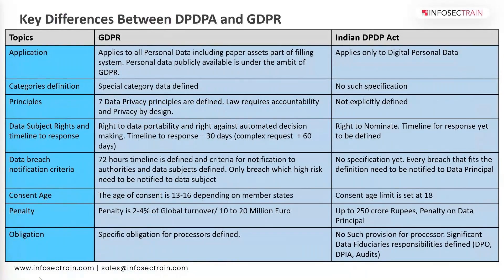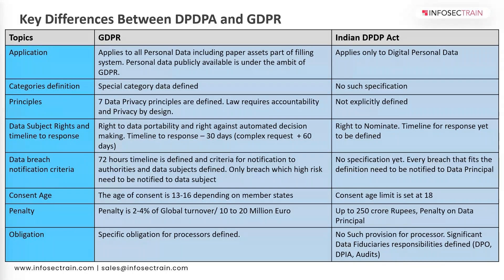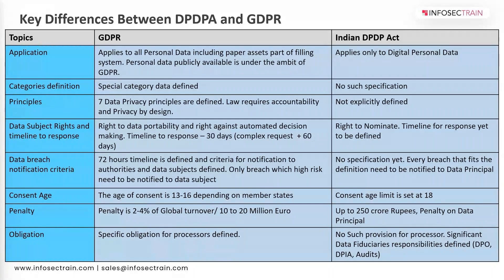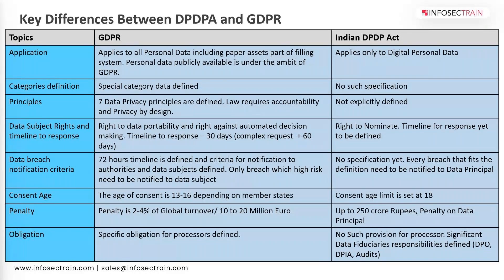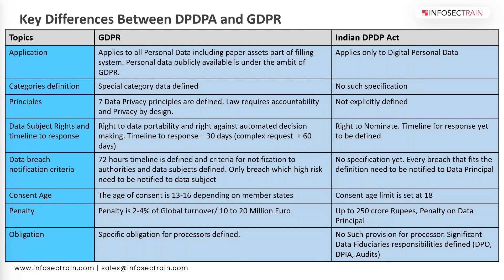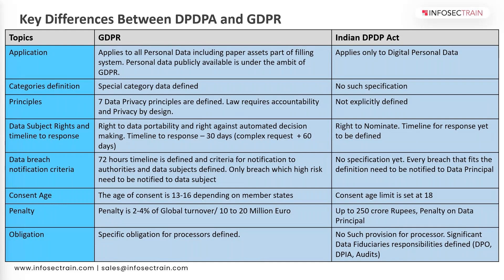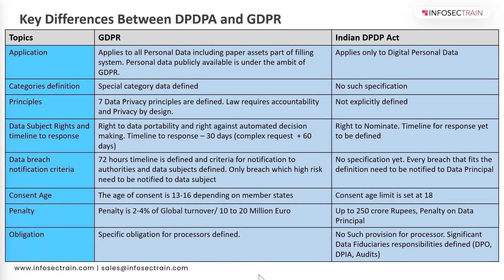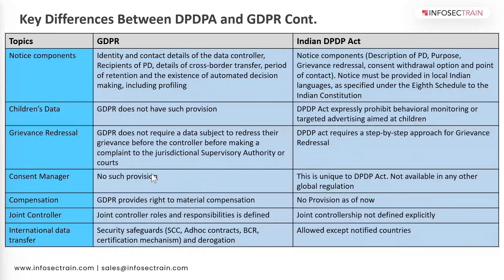DPDPA vs GDPR: Comprehensive Comparison and Key Differences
In this video, we delve into the intricacies of data protection laws by comparing the DPDPA (Data Protection and Privacy Act) and GDPR (General Data Protection Regulation). Learn the key differences, similarities, and implications for businesses operating under these regulations.

🔍 Key Points Covered:
👉 Introduction to DPDPA and GDPR: Overview and objectives of both regulations.
👉 Data Processing Principles: How DPDPA and GDPR handle data processing and protection.
👉 Consent and Rights of Individuals: Understanding consent requirements and individual rights under each law.
👉 Data Breach Notification: Obligations and timelines for reporting data breaches.
👉 Penalties and Enforcement: Comparison of penalties for non-compliance and enforcement mechanisms.
👉 Impact on Businesses: Practical implications for businesses operating in multiple jurisdictions.

𝐃𝐏𝐎 𝐇𝐚𝐧𝐝𝐬-𝐨𝐧 𝐓𝐫𝐚𝐢𝐧𝐢𝐧𝐠 – 𝐀𝐥𝐢𝐠𝐧𝐞𝐝 𝐭𝐨 𝐃𝐏𝐃𝐏𝐀 𝐚𝐧𝐝 𝐆𝐃𝐏𝐑:
✅ Highly interactive DPO Hands-on training taught by industry leaders
✅ The latest DPO Hands-on Course content to help you master data protection
✅ Our DPO Hands-on Course highlights the promise of highly effective learning outcomes
✅ DPO Hands-on Course benefits with career transformations across the globe